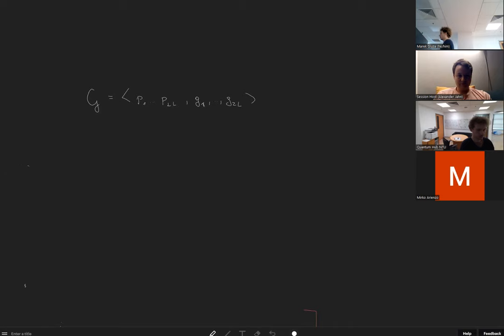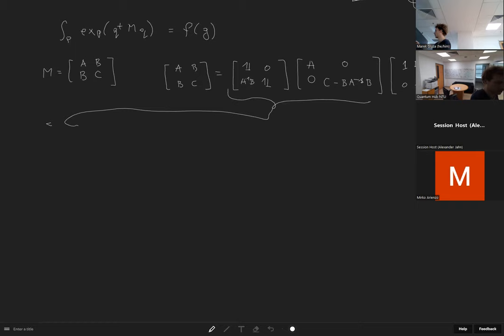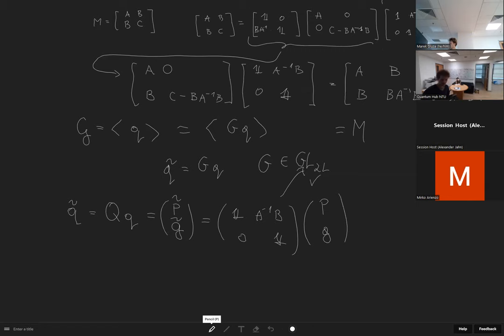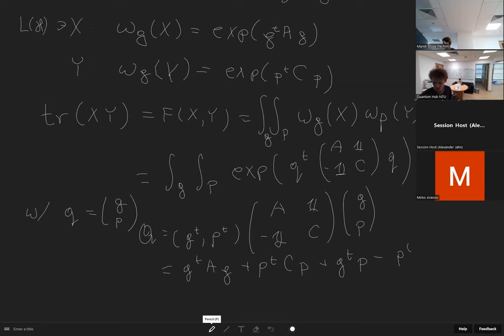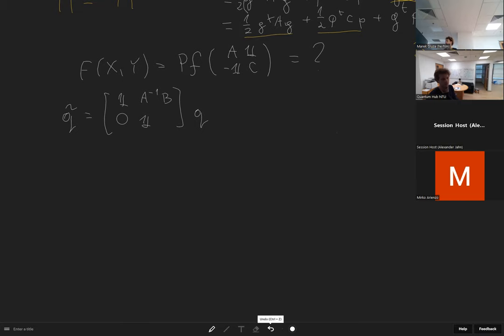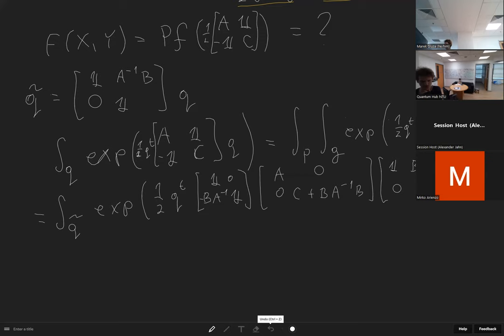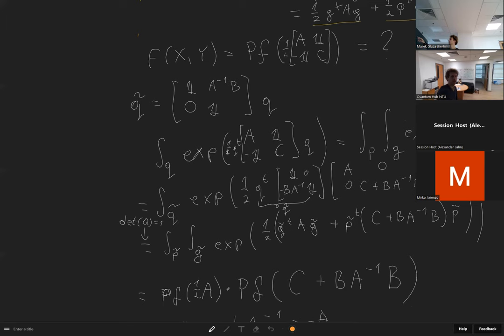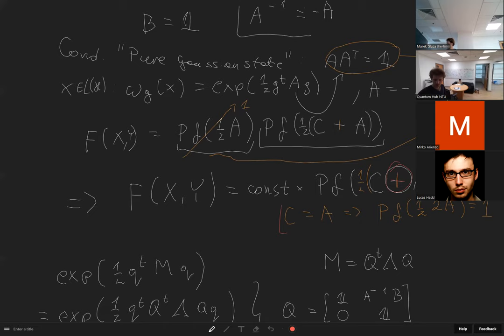MS 6. Schur's complement and its use in Grassmann integration